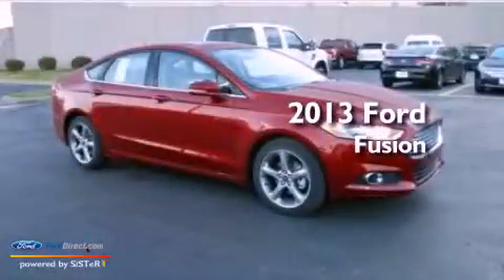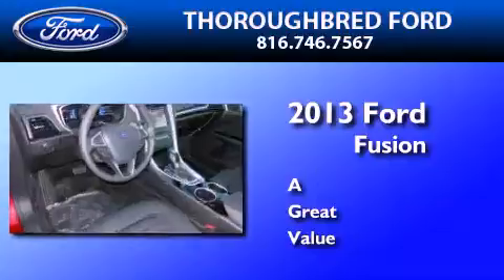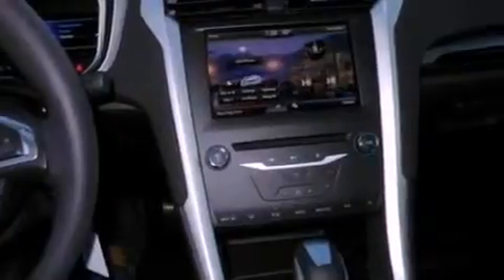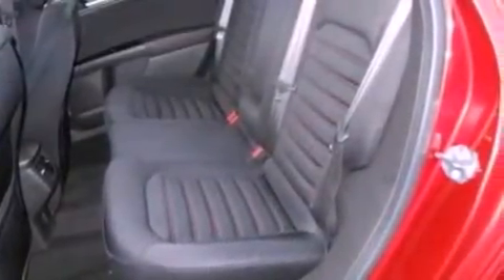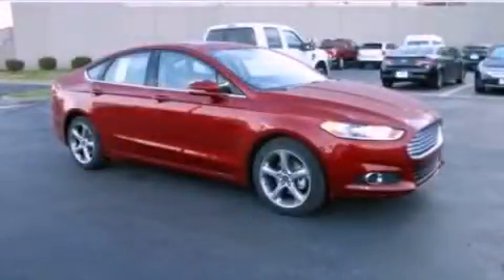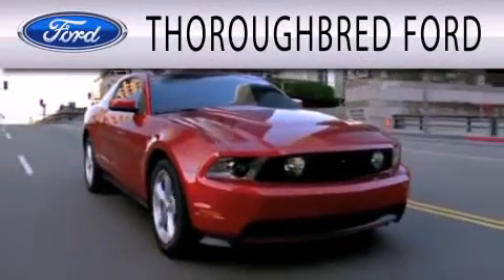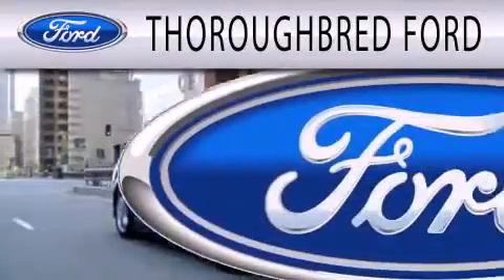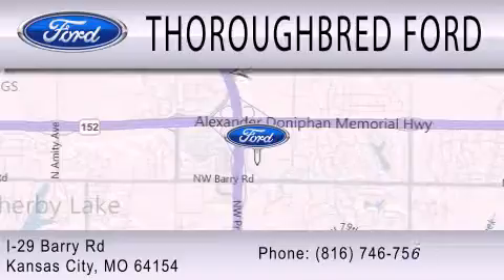2013 FORD FUSION Kansas City MO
Year : 2013
 Make : FORD
 Model : FUSION
 Engine : 2.0L I4 16V GDI DOHC TURBO

 Exterior : RUBY RED

 Interior : CHARCOAL
 Stock : 31183